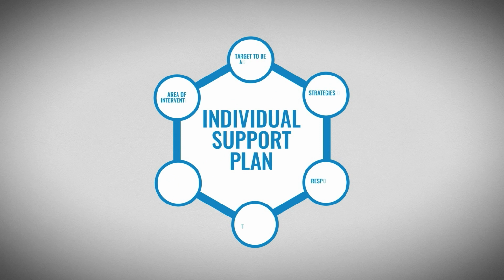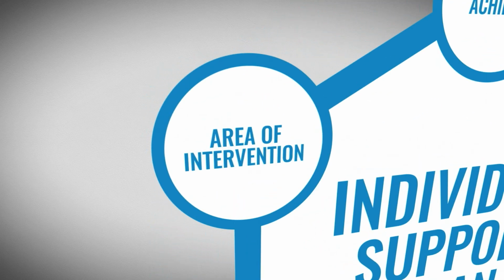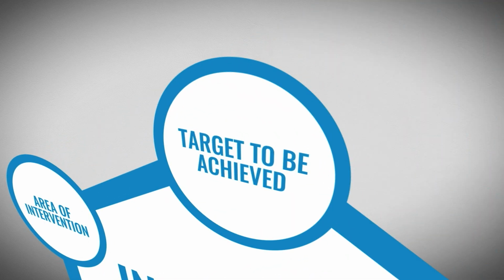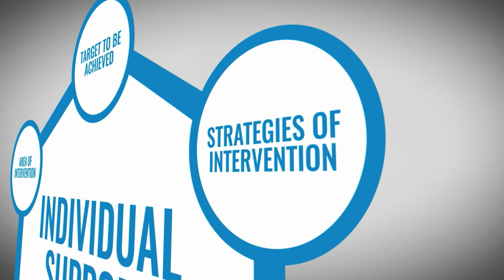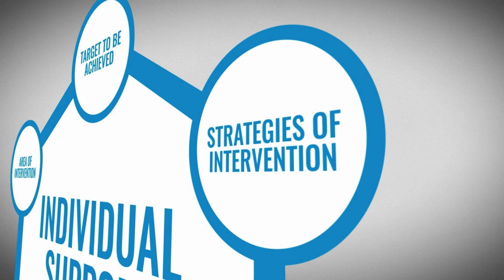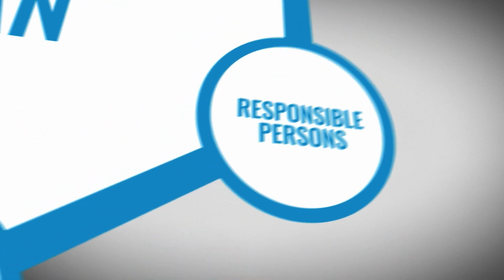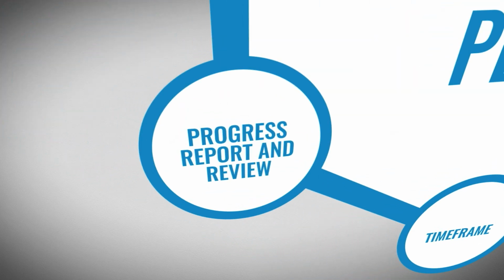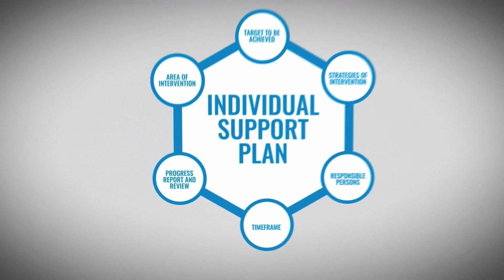Individual Support Planning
VVOB